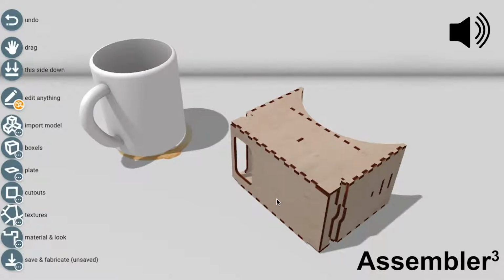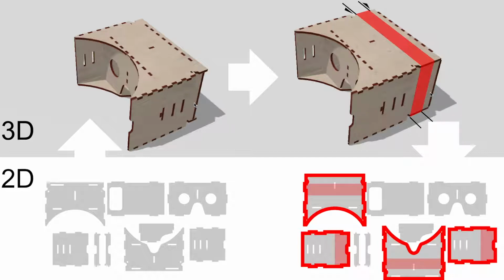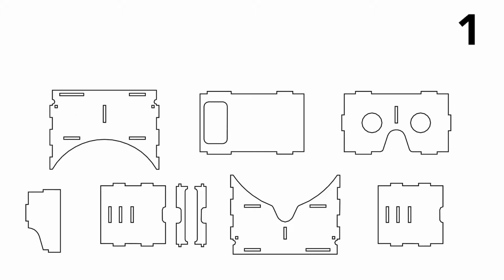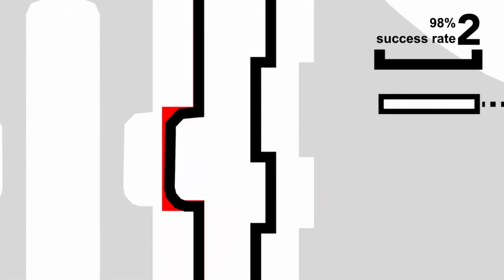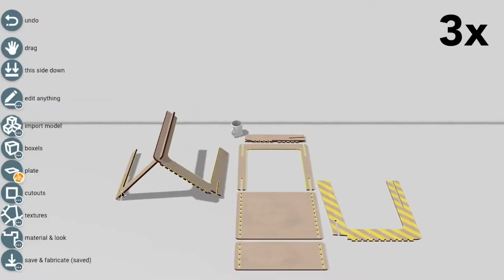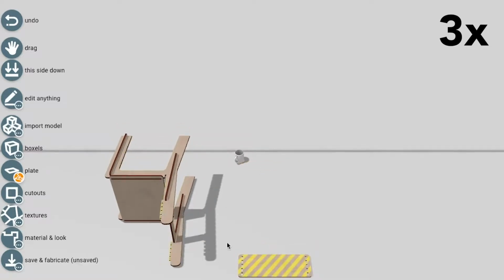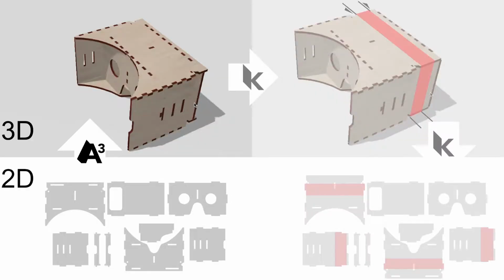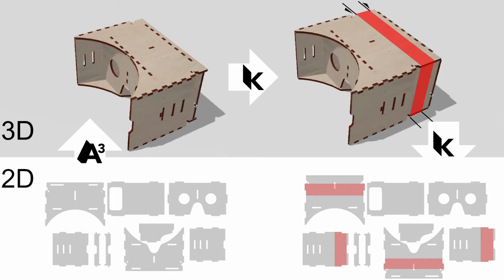Demonstrating Assembler^3: 3D Reconstruction of Laser-Cut Models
Thijs Roumen, Yannis Kommana, Ingo Apel, Conrad Lempert, Markus Brand, Erik Brendel, Laurenz Seidel, Lukas Rambold, Carl Goedecken, Pascal Crenzin, Ben Hurdelhey, Muhammad Abdullah, Patrick Baudisch

Session: Interactivity Day 1 - E

Abstract
We demonstrate assembler^3 a software tool that allows users to perform 3D parametric manipulations on 2D laser cutting plans. Assembler^3 achieves this by semi-automatically converting 2D laser cutting plans to 3D, where users modify their models using available 3D tools (kyub), before converting them back to 2D. In our user study, this workflow allowed users to modify models 10x faster than using the traditional approach of editing 2D cutting plans directly. Assembler^3 converts models to 3D in 5 steps: (1) plate detection, (2) joint detection, (3) material thickness detection, (4) joint matching based on hashed joint "signatures", and (5) interactive reconstruction. In our technical evaluation, assembler^3 was able to reconstruct 100 of 105 models. Once 3D-reconstructed, we expect users to store and share their models in 3D, which can simplify collaboration and there-by empower the laser cutting community to create models of higher complexity.